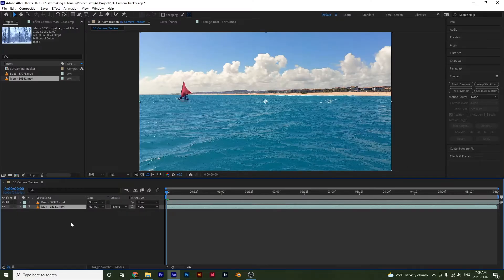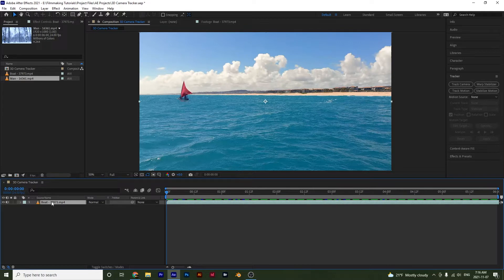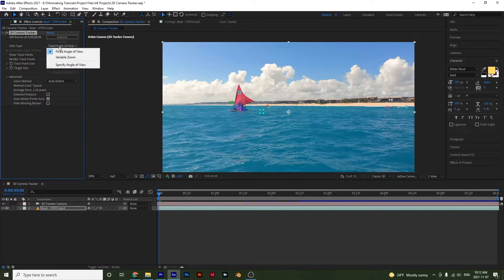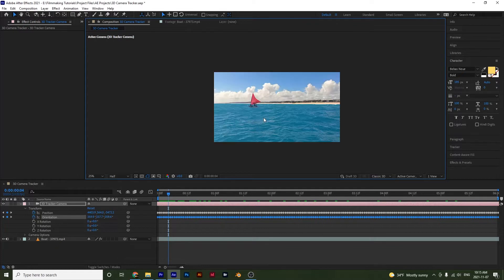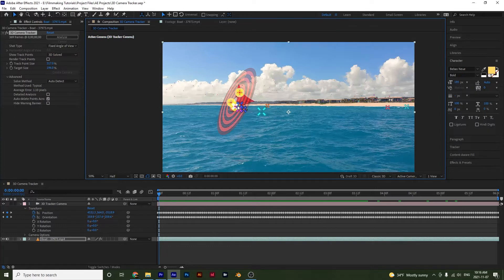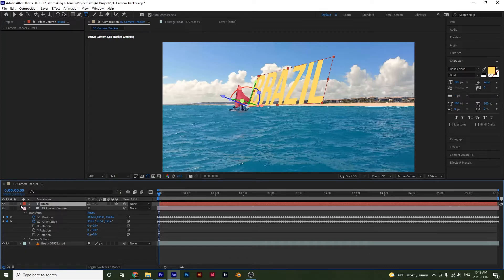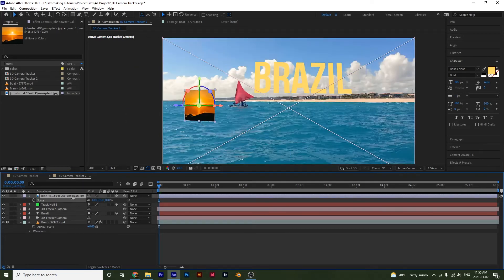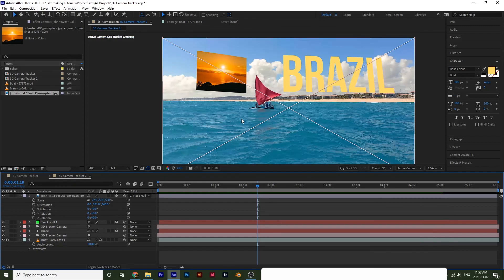3D Camera Tracker in After Effects - Tutorial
In this video we look at how to attach text and objects to our clip using the 3D Camera Tracker.